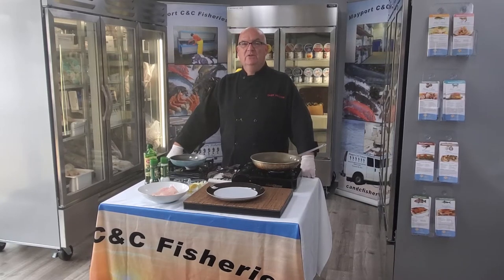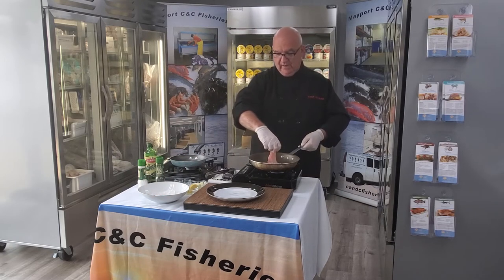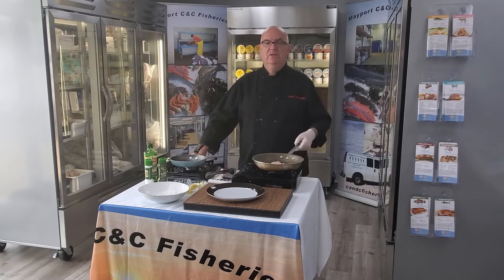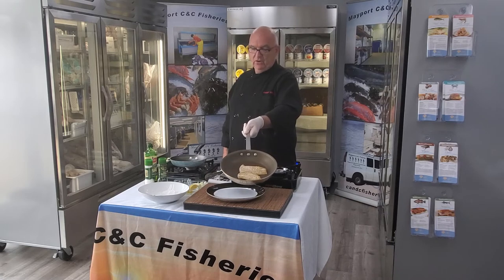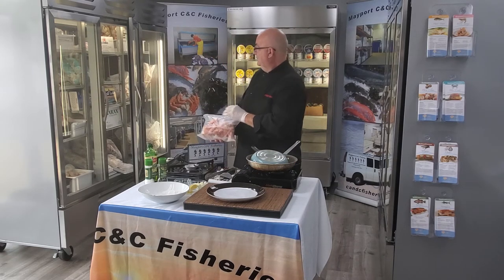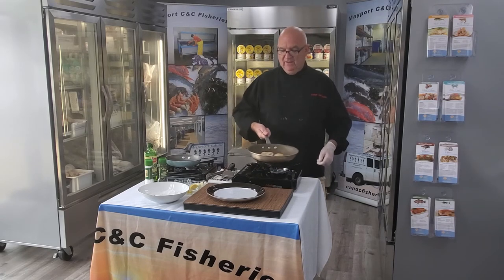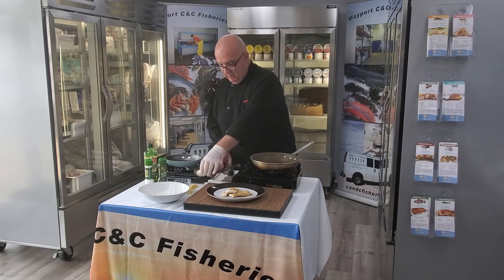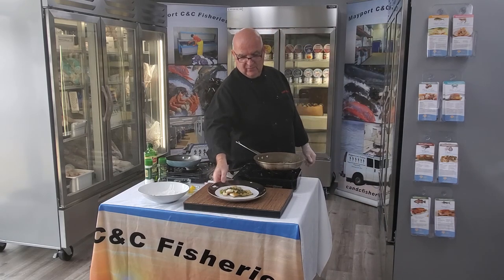How To Cook Flounder With Capers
Graeme shows us how he pan sears a lemon caper flounder quickly and easily.

If you would like to buy some of the lovely flounder we are cooking in this video give us a call at or visit us at 36 West 6th Street!